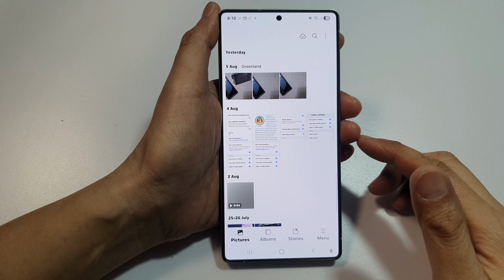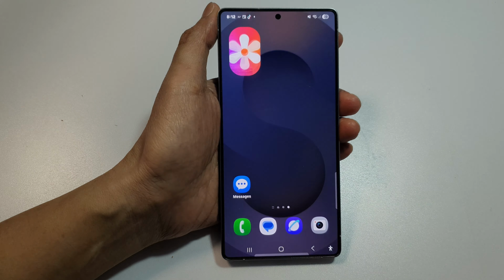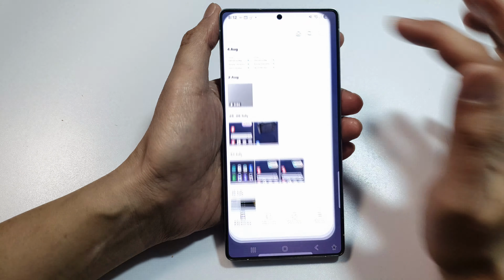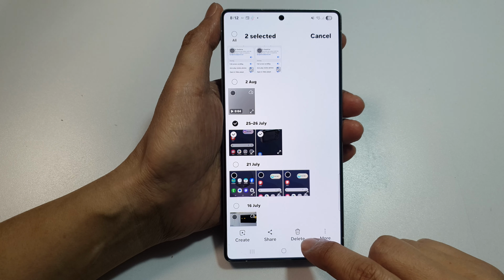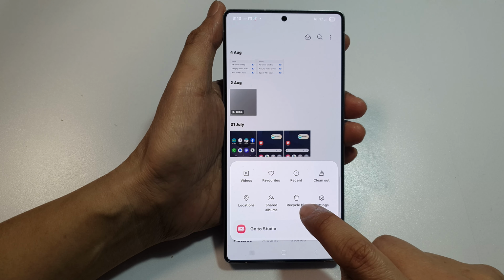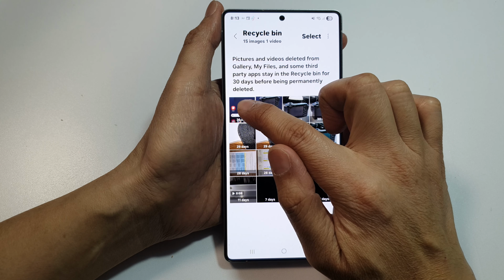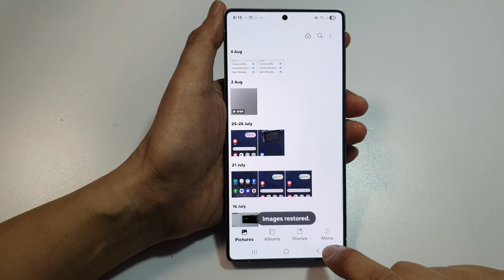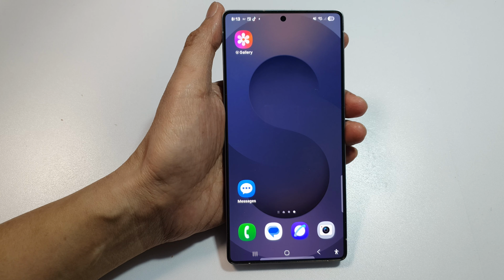🔥 How to Restore Deleted Photos on Galaxy S25/S25+/Ultra 📱 – Quick & Easy Guide!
Easily restore accidentally deleted photos on your Samsung Galaxy S25, S25+, or Ultra using the built-in Gallery Recycle Bin feature before they’re permanently gone. This quick guide will show you the exact steps to recover your precious memories in seconds and keep them safe in the future.

🛠️ Step-by-Step Instructions:
Step 1: Open the Gallery app on your Galaxy S25.
Step 2: Tap the three-dot menu in the top right corner.
Step 3: Select Recycle Bin from the menu.
Step 4: Browse and select the deleted photo(s) you want to restore.
Step 5: Tap Restore to recover the selected images back to your Gallery.

📌 This video also covers topics:
✅ How to find Recycle Bin in Samsung Gallery
✅ How to recover deleted videos on Galaxy S25 Ultra
✅ Tips to prevent photo loss on Samsung phones